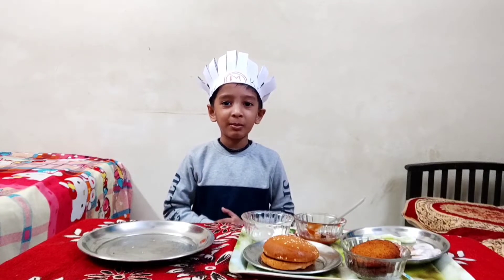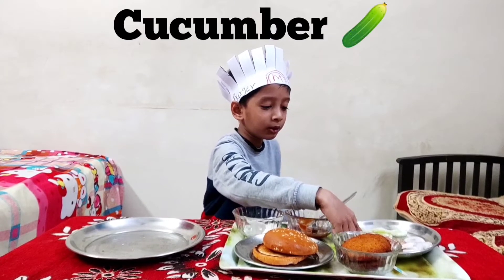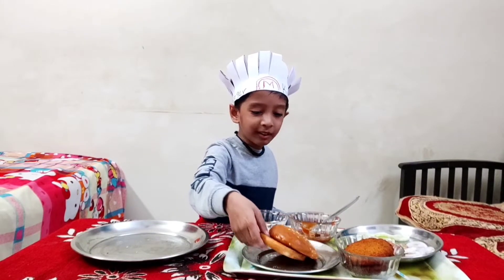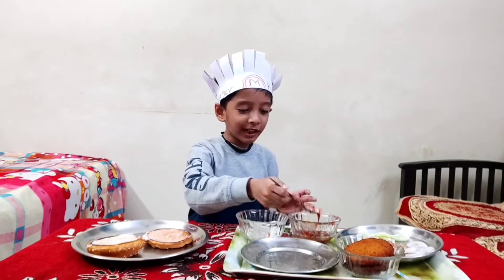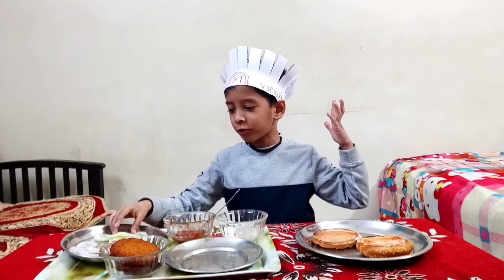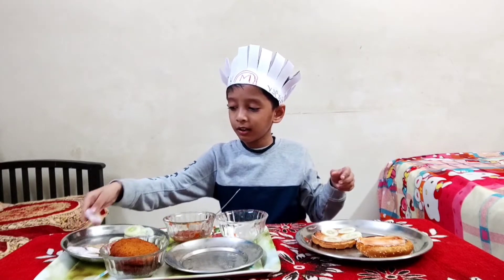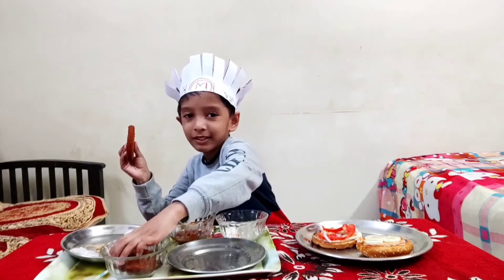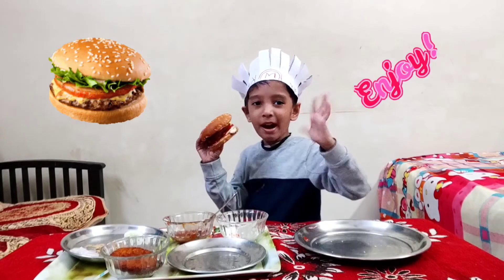How to make Burger at home